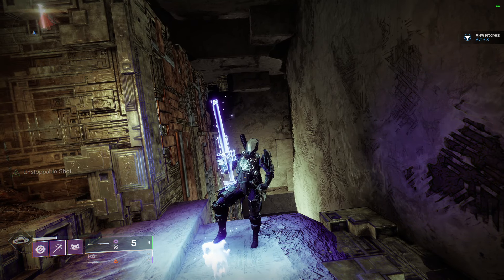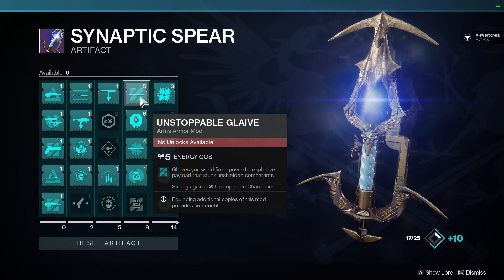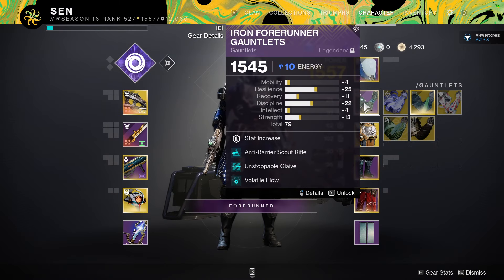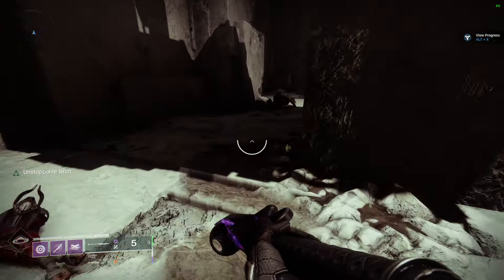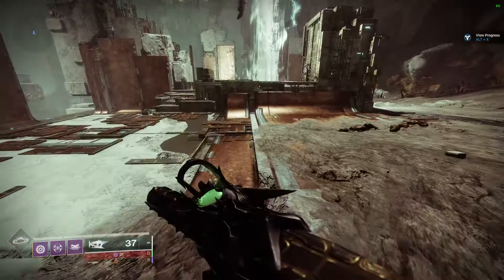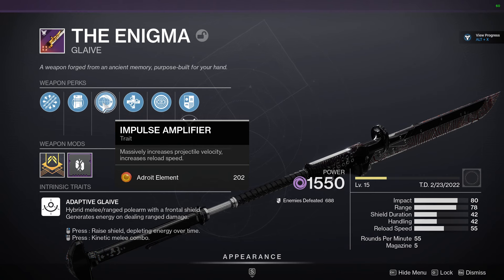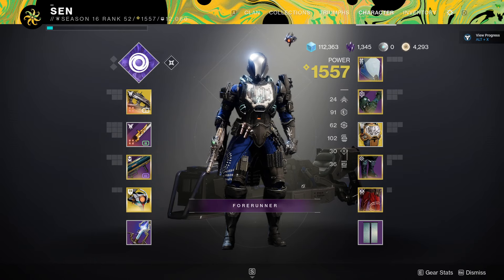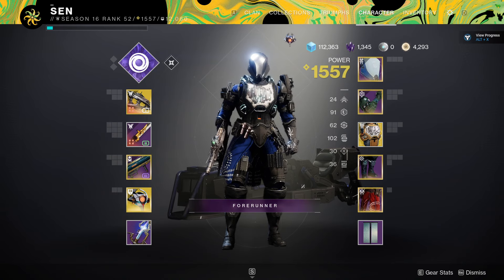Destiny 2: The Enigma Void 3.0 Titan Glaive Suppression Build